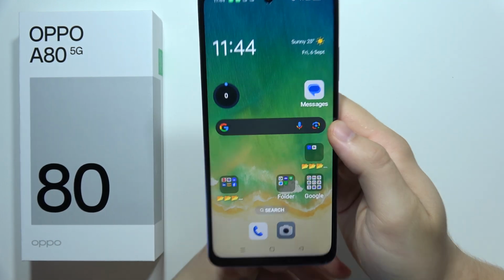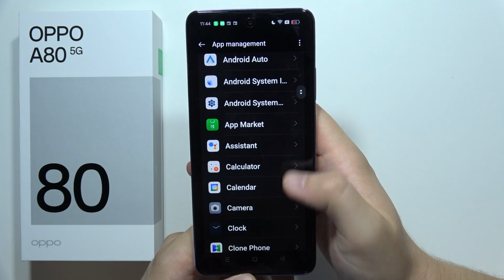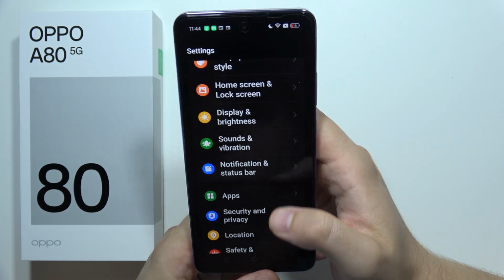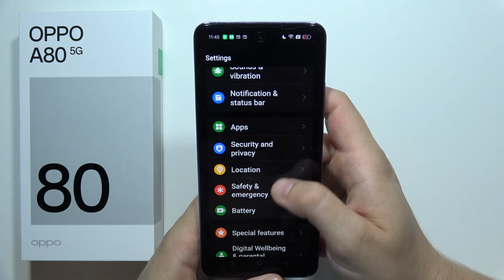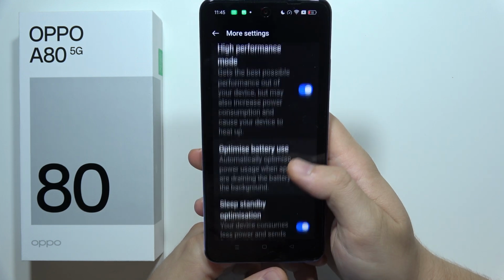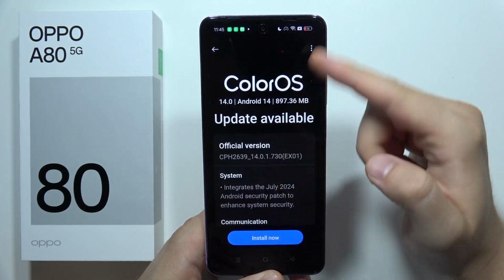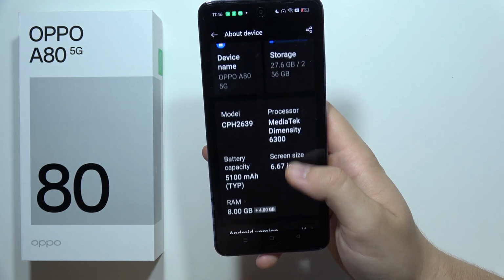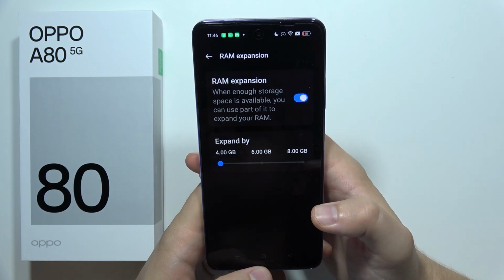OPPO A80 5G: How to Speed Up (Improve Performance)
Learn how to speed up and improve performance on your OPPO A80 5G. This video provides step-by-step instructions to optimize your device, boost speed, and enhance overall performance. Get the most out of your OPPO A80 5G with these tips!

If for some reason this video to Oppo A80 5G did not help you, then leave a comment and describe your problem, I will try to respond as soon as possible and help you.